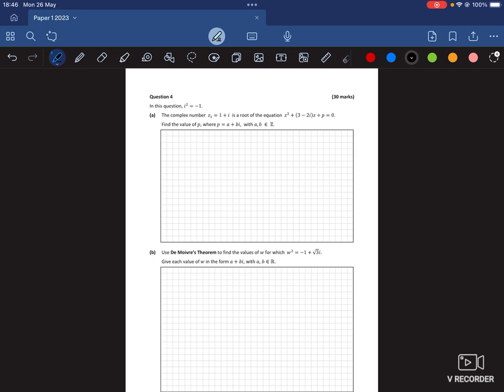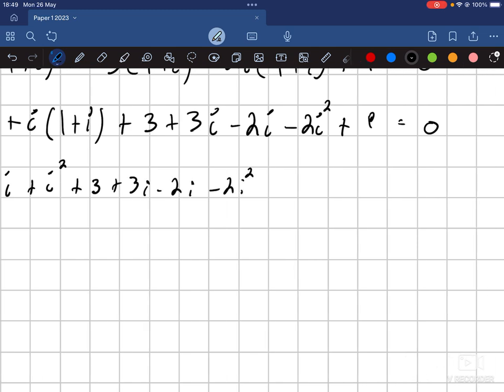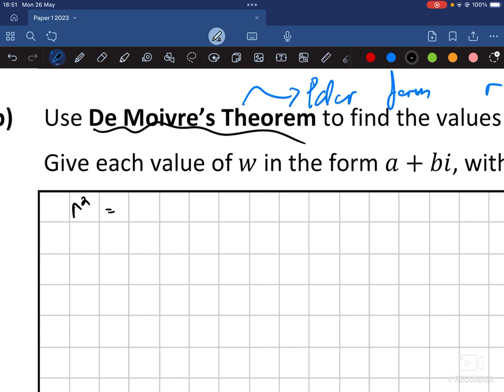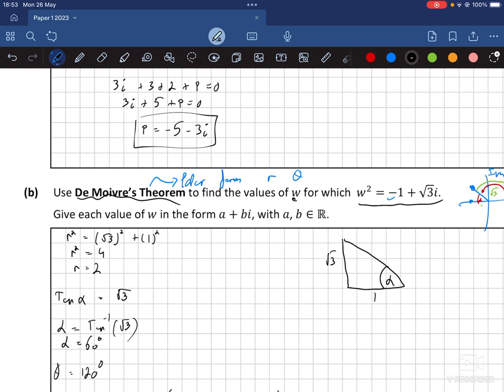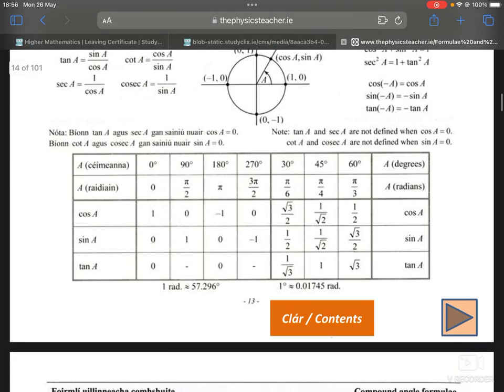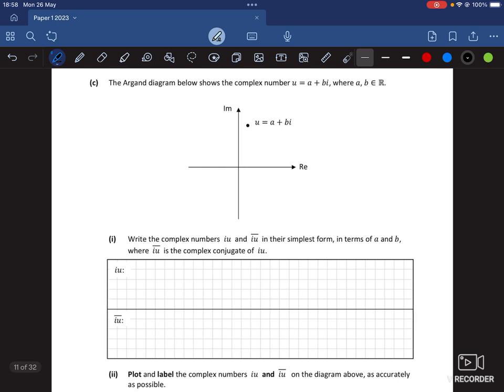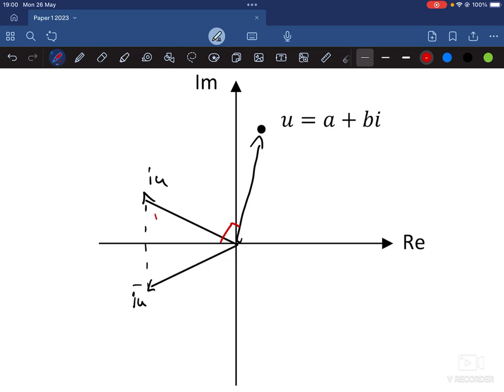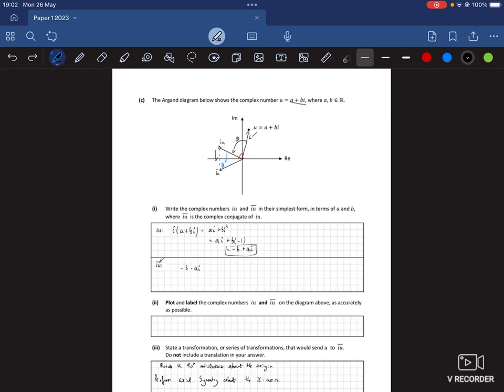2023 Paper 1 Q4